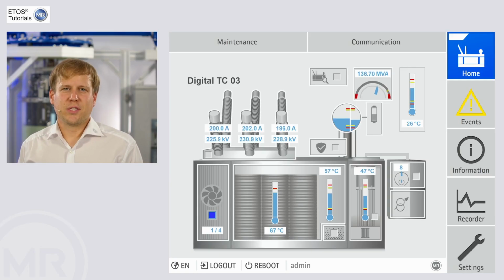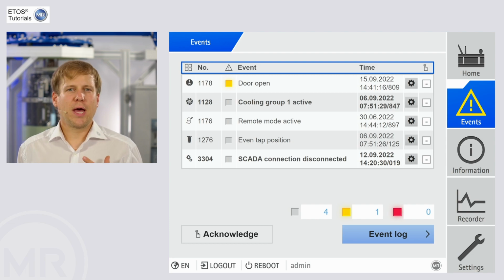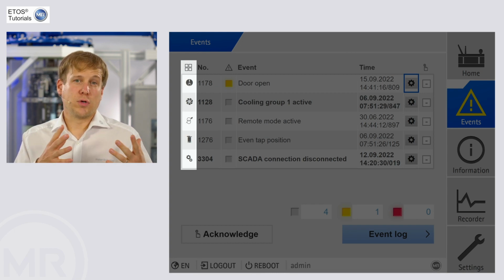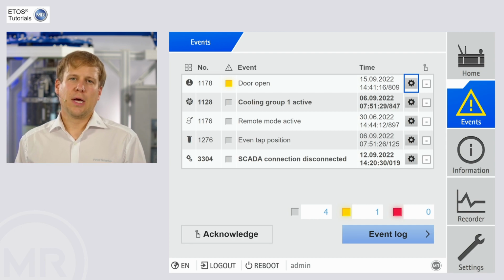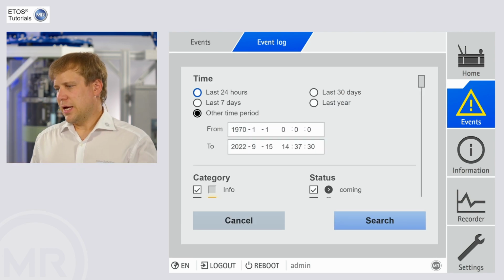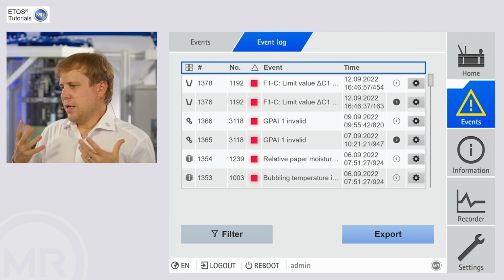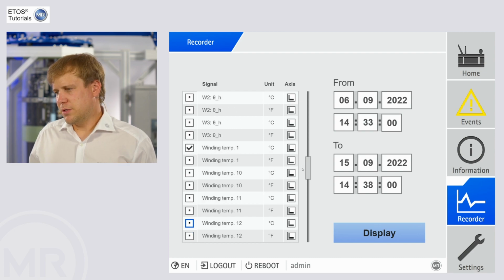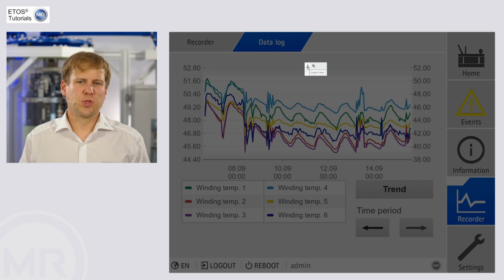ETOS® First Steps, Part 9: Event screen & recorder function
The event screen (list & log) and the recorder function of ETOS®